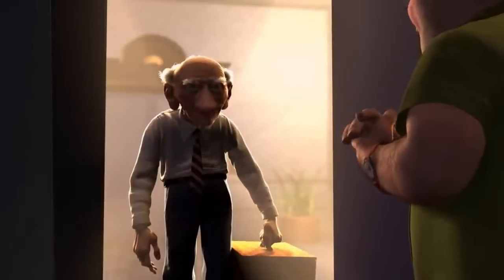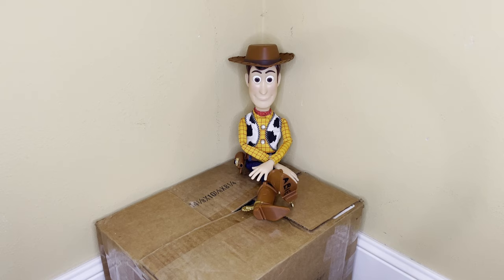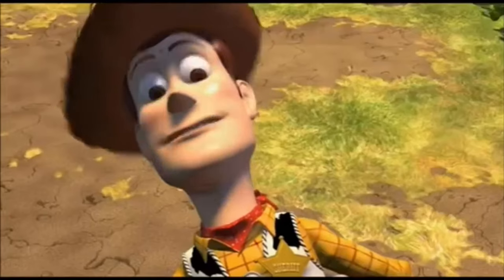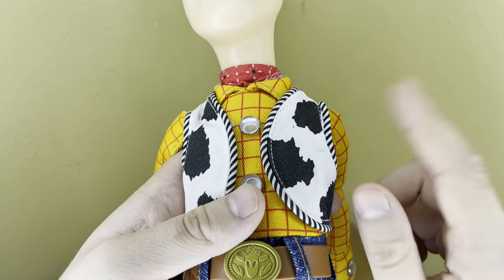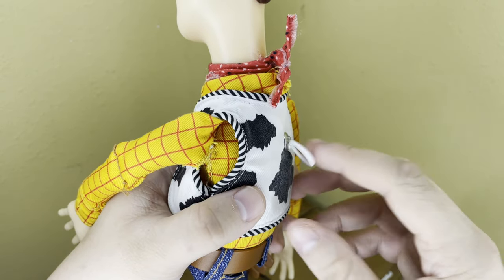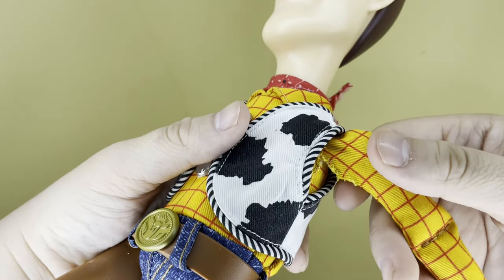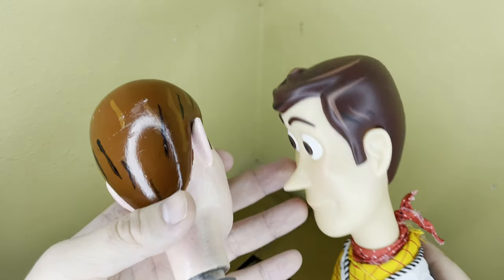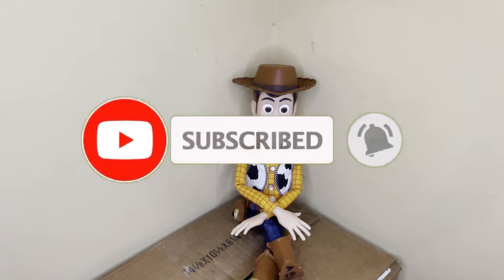TodayIGrewUP's Woody Modding Service REVIEW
~CHAPTERS~
0:00 - intro
0:30 - TodayIGrewUP
0:50 - Buy TodayIGrewUP's Modding Service
1:05 - the review
7:26 - Old Head vs New Head
7:43 - Old Hands vs New Hands
8:06 - overview & final thoughts
8:50 - outro